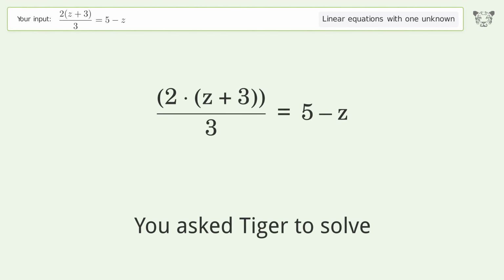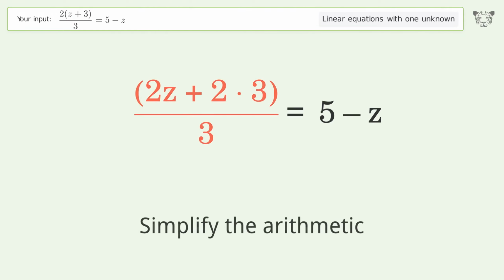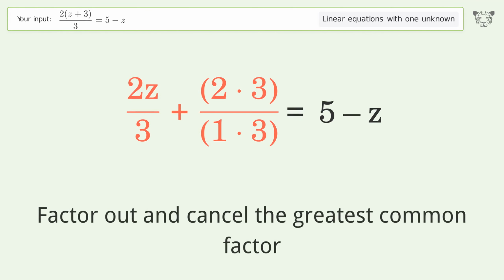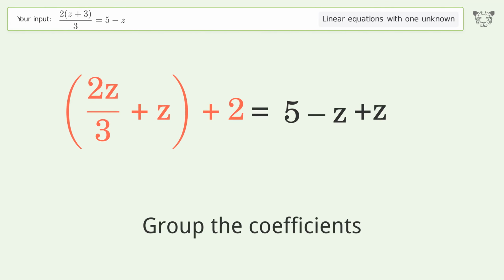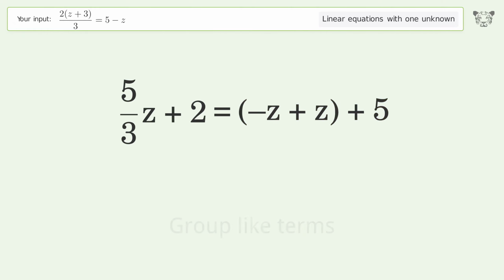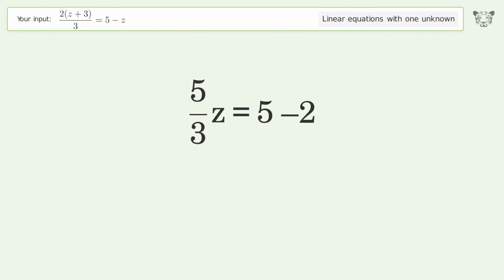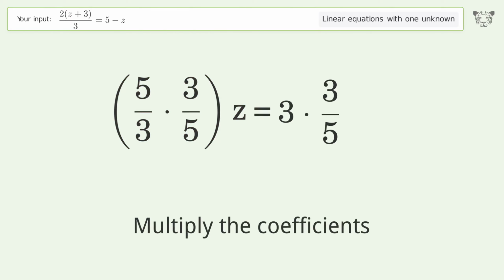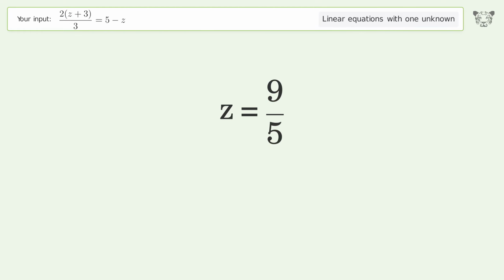Solve (2(z+3))/3=5-z: Linear Equation Video Solution | Tiger Algebra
Struggling with (2(z+3))/3=5-z? Watch our step-by-step video on Tiger Algebra to master this linear equation effortlessly.